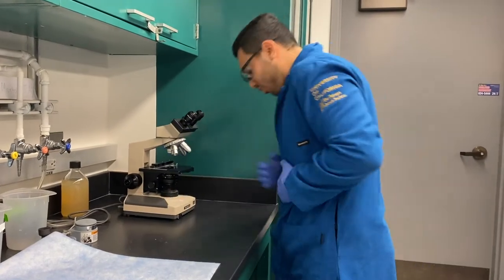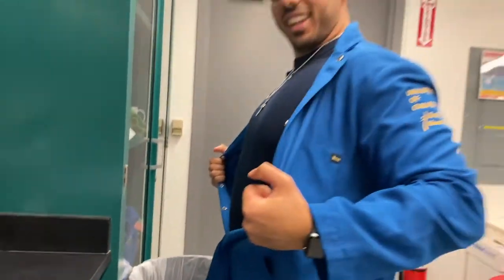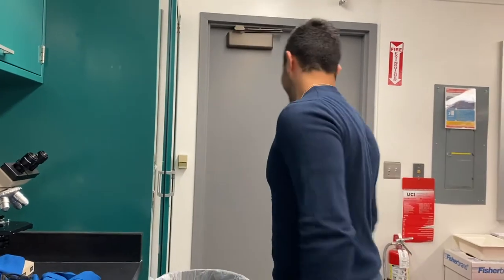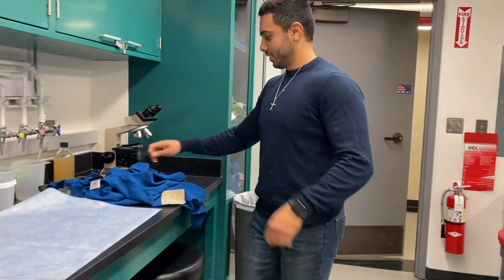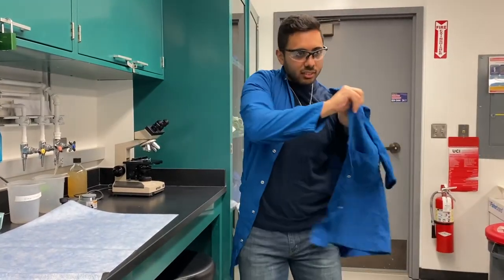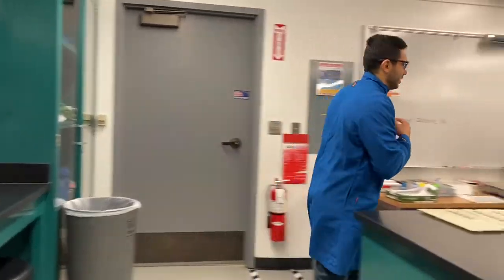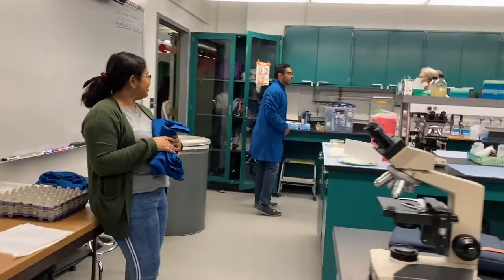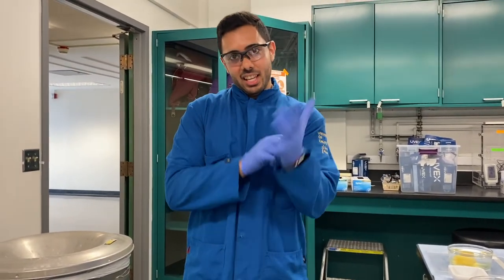Lab Safety: When you gotta go, you gotta go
D111L UCI Lab Safety Video

The safety concern addressed by the video is how to properly handle your PPE when you need to step out of the lab room to do something like using the restroom. First, gloves must be properly removed and disposed of into a trash bin by pinching the glove to take them off as to not expose your bare hands to the gloves. Then you must take off your lab coat and then safety goggles and place them in an area away from any chemicals and biological specimens. When you come back, you must put on your safety goggles first, then put on and buckle your lab coat, and finally put on a fresh pair of gloves. This procedure ensures that you remove and put on the PPE in the order that will most likely prevent you and the location you are leaving to from being contaminated by anything in the lab.